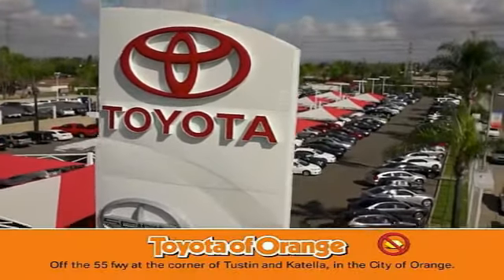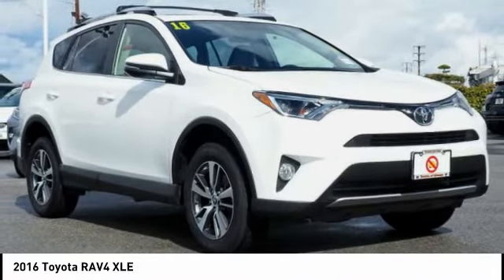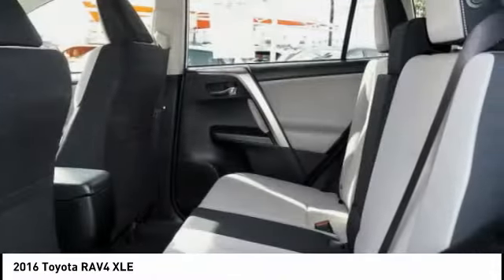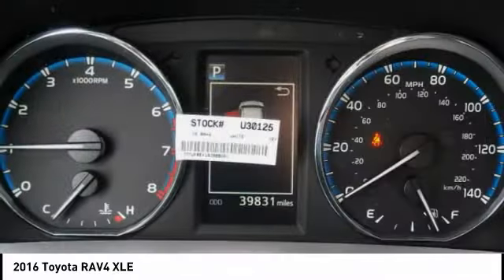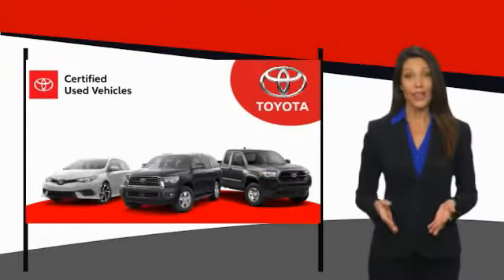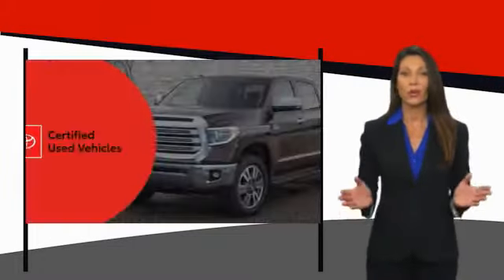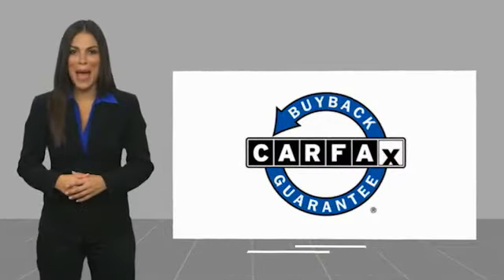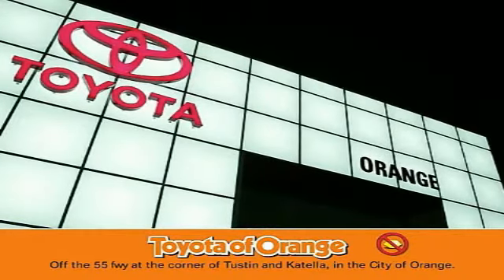2016 Toyota RAV4 Orange CA U30125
2016 Toyota RAV4 XLE

1400 North Tustin Ave.

Don't miss this 2016 Toyota RAV4. It's equipped with great features. You'll want to take this vehicle home. Make a great choice today.